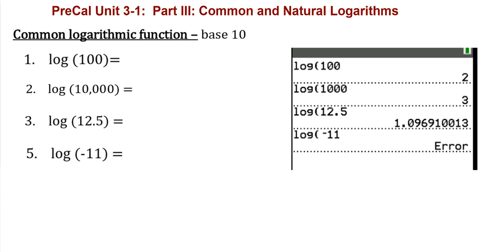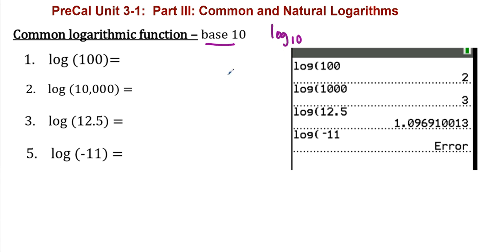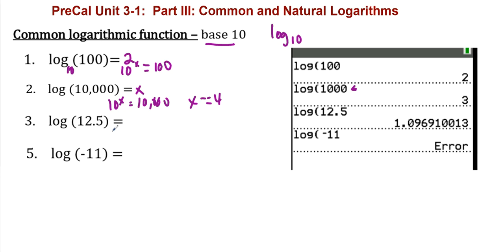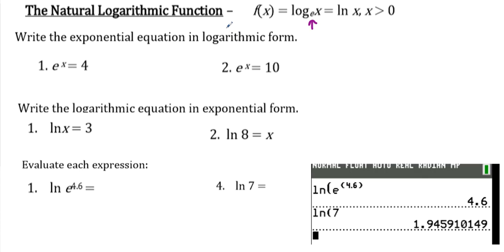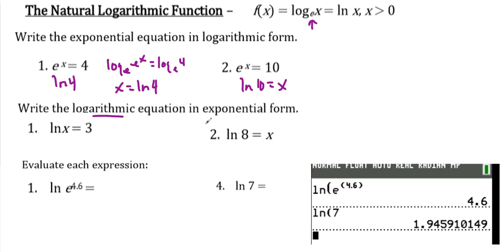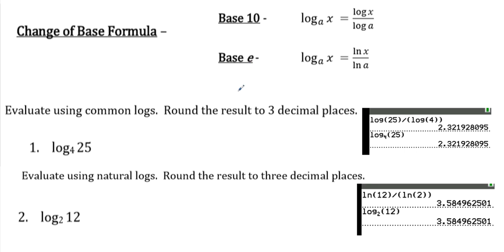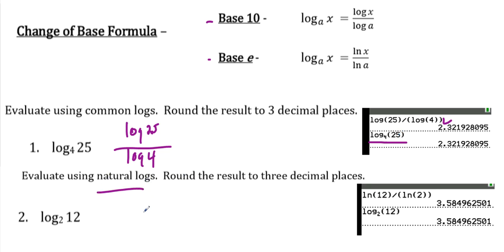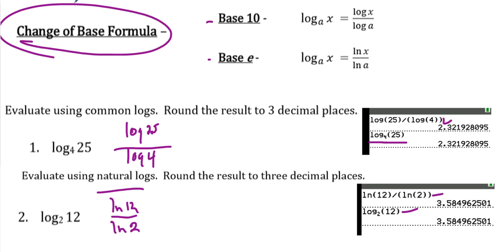PreCal Unit 3 1 Part III Common and Natural Logs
Common and Natural Logs to include Change of Base
Hello Everyone, I had several request to open comments on my latest video, and my students are clamoring for me to do a welcome video  I am simply amazed my students went out to get subscribers.  I want to thank each and every one of y'all, and will do a welcome video, once I figure that out.  I have a very simple set up and don't even have a camera attached to my computer.  Just something that I started doing to help with homework questions and now into overall course content help.  Oh and how do I get that autoplay off?